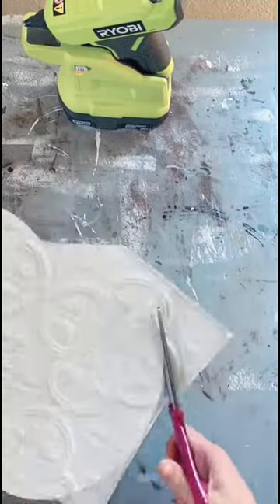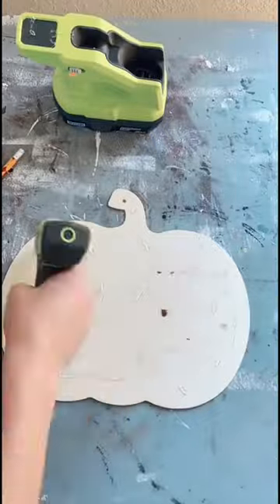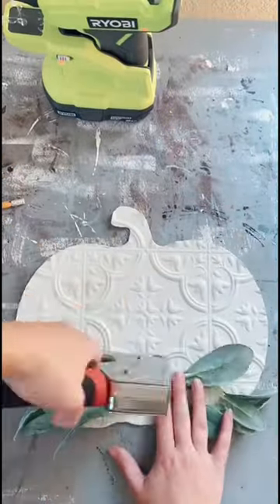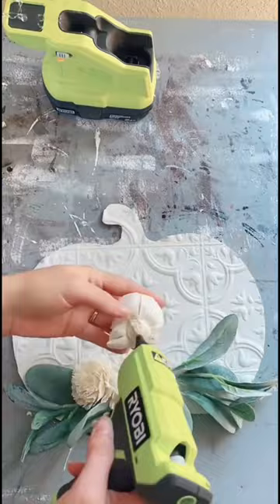the texture on this is everything